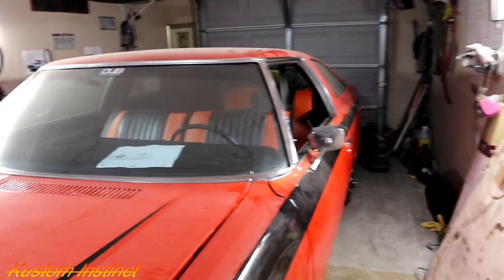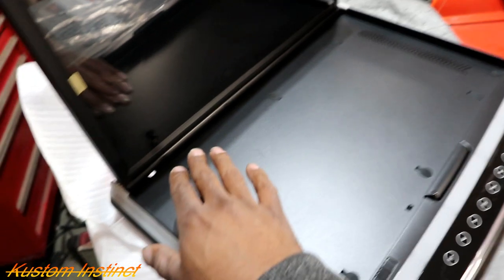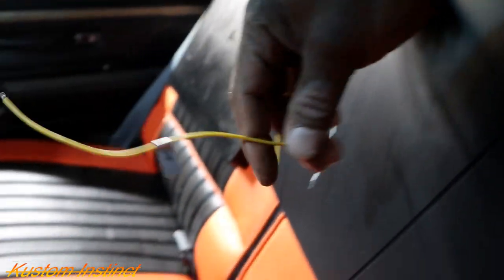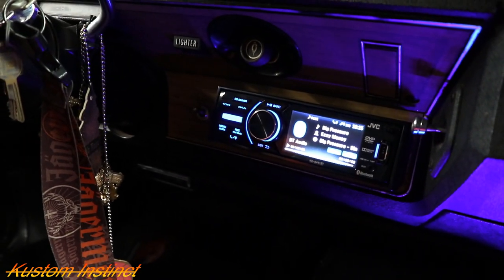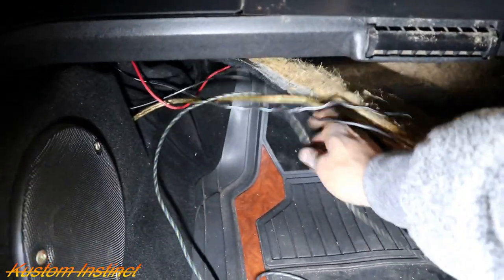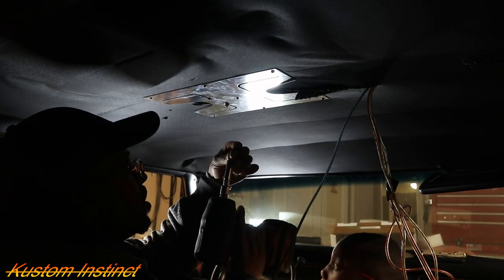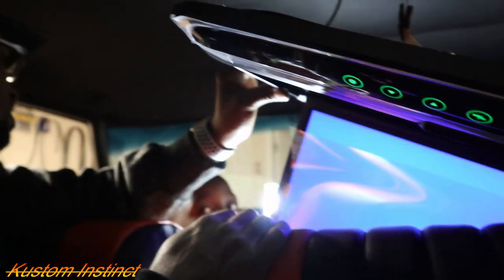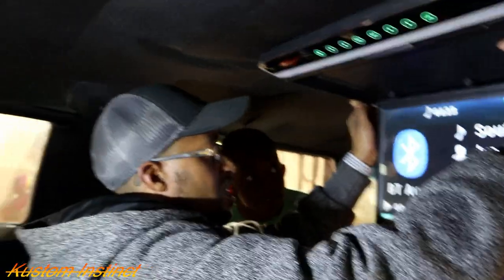installing a new car tv in my 1975 caprice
xtrons cm173hd installation

XTRONS® 17.3 Inch 16:9 Ultra-Thin FHD Digital TFT Screen 1080P Video Car Overhead Player Roof Mounted Monitor HDMI Port 1920 * 1080 Full High Definition (No DVD)

Roof Mounted Monitor | 17.3" Screen Overhead Filp Down Car Monitor
Designed to match your car's interior styling perfectly, giving a flawless finish. Upgrade your in-car technology without compromising on look.

With its huge 17.3-inch screen, the XTRONS CM173HD is for larger vehicles such as buses, coaches, SUVs.

1920x1080 Pixels with Full HD 16:9 screen offers you the ultimate view of your back seat entertainment.

Simple wiring and seamless integration with your car's interior, for outstanding entertainment with a discreet and stylish look.

Equipped with high-quality blue atmospheric LED light bars, you will enjoy a gorgeous lit atmosphere inside your vehicle at night.

If your car has either a positive or negative door control wire, the lights on this unit can be automatically turned on or off depending on door status. (Your existing roof light will be replaced)